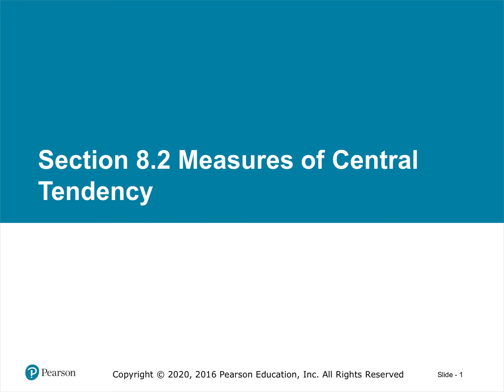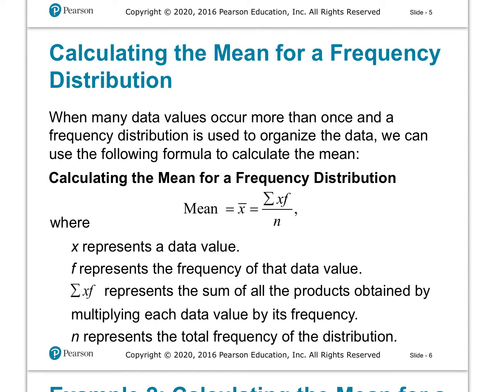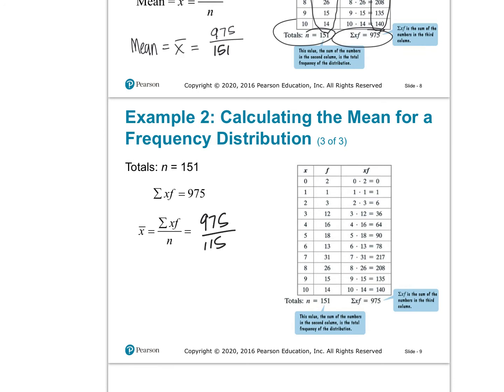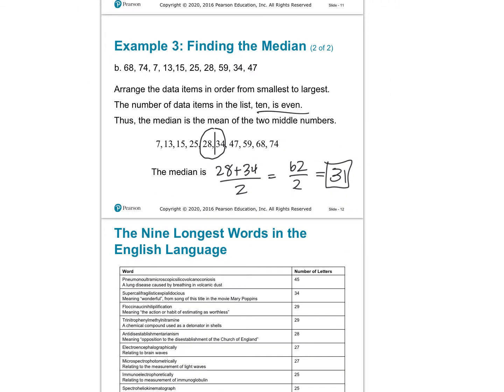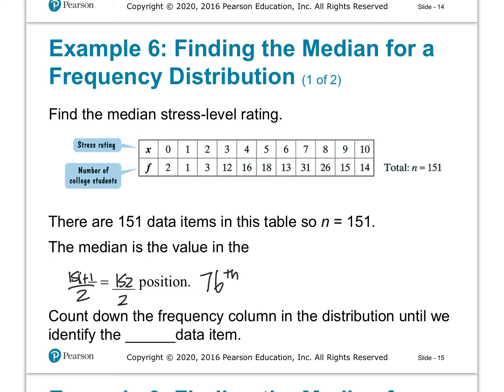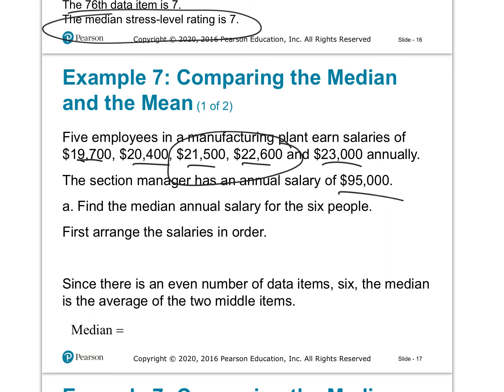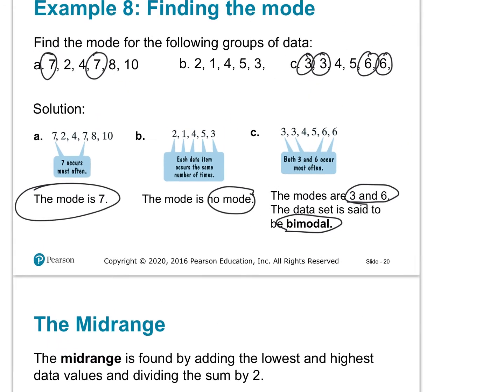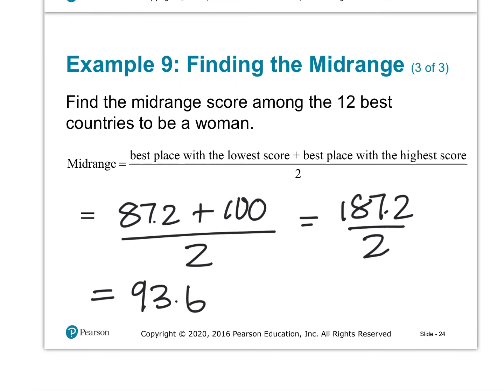8.2 Measures of Central Tendency